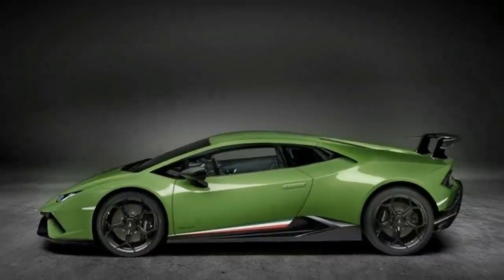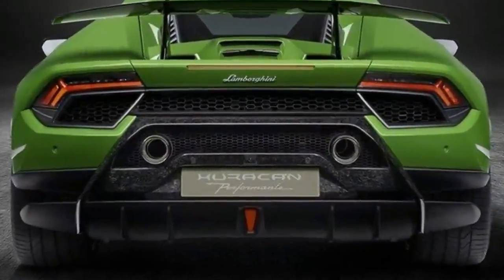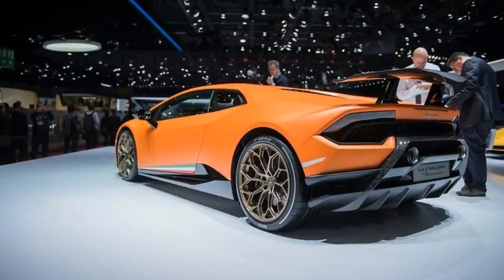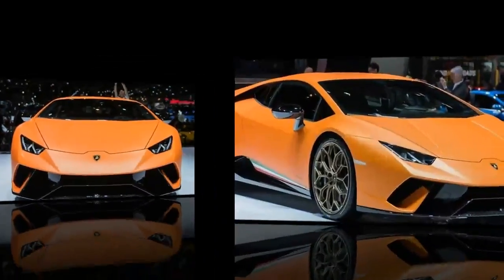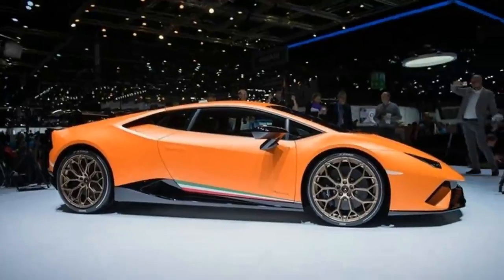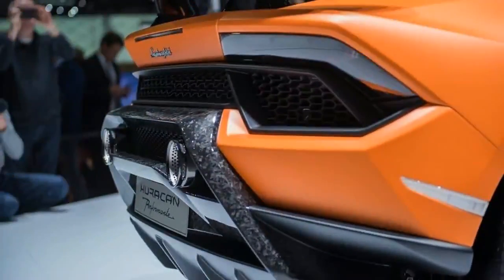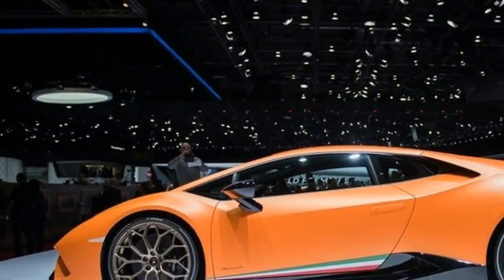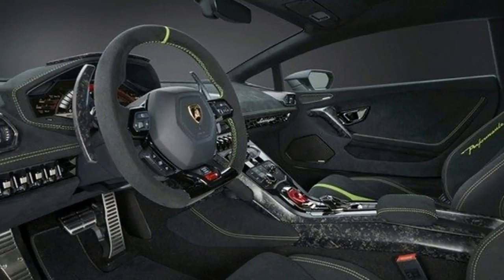2017 Lamborghini Huracan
2017 Lamborghini Huracan
When the Performante began testing on public roads back in 2015, I was convinced that we’re going to get a Gallardo Superleggera with Huracan styling cues. Specifically, I expected it to be sportier than the standard model, but not overly aggressive. Needless to say, I was very wrong, as the name change also brought a revolution terms of aerodynamics. For the Huracan, Lambo created a new aero system called Aerodinamica Lamborghini Attiva (ALA), with "ala" also being the Italian word for wing. The system is completely integrated into the vehicle in terms of design, weight and performance. For example, the front spoiler integrates the electric motor of the front ALA system, built in a carbon-forged frame with active flaps on the top exterior surface. Also, the rear engine hood is designed around the air ducts to the rear wing. The Italians also crafted a new system that governs the car’s electronics and activates the ALA in "less than 500 milliseconds." When the ALA is off, the active flaps are closed and the car benefits from high downforce for high-speed cornering and full-brake conditions. When the flaps are opened up by the electric motor, air pressure on the front spoiler is reduced, which also drastically reduces drag and optimizes the car for maximum acceleration and top speed. Around back, when the flaps are closed, the wing acts like a fixed element, enhancing stability for cornering. In this setup, it generates a whopping 750-percent more vertical downforce than the standard Huracan coupe! By opening the rear flaps, the system directs airflow through the ridges and underneath the wing, which again reduces drag for quicker acceleration and high top speed. In addition, airflow is split right and left, improving the Huracan’s overall dynamic stability.